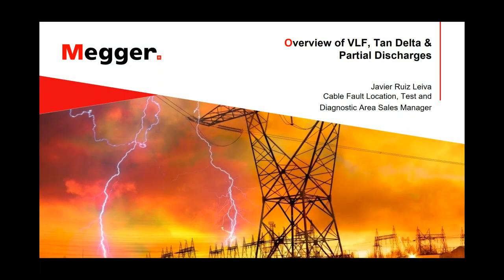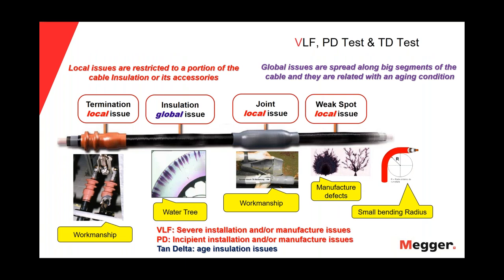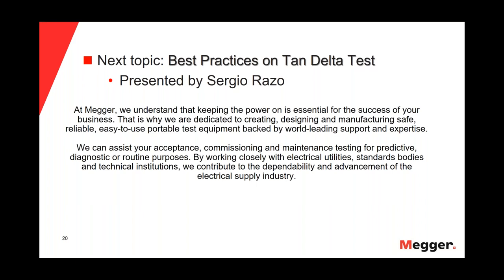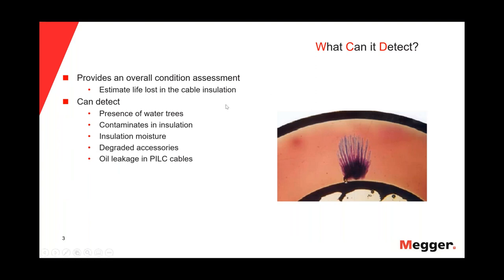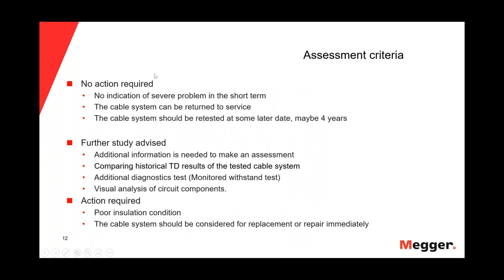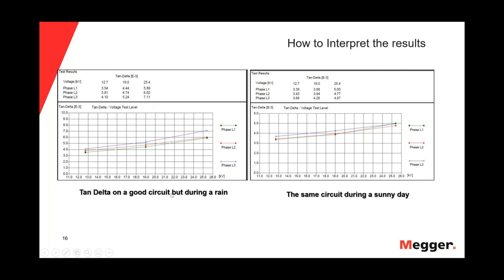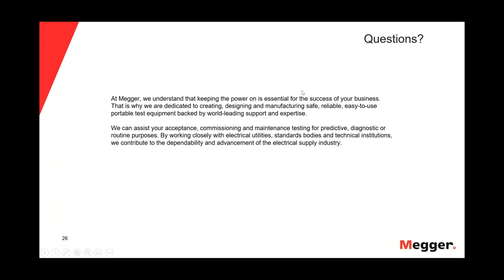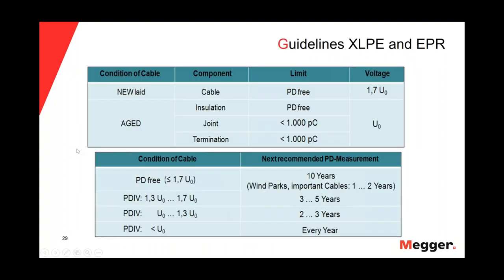VLF, Tan Delta (very low frequency tan delta testing of transformer and bushing)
Advance testing of transformer insulation condition check, Tan Delta power factor testing